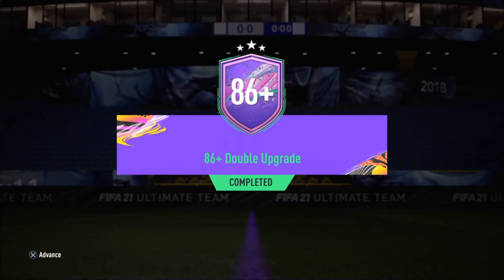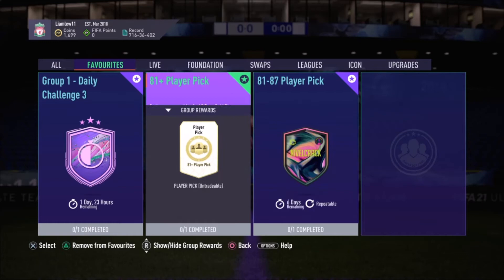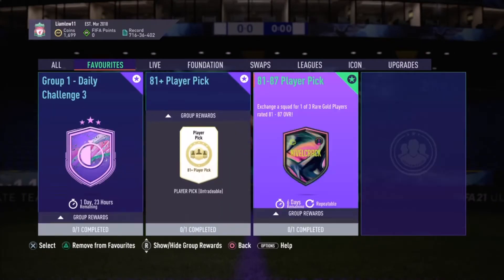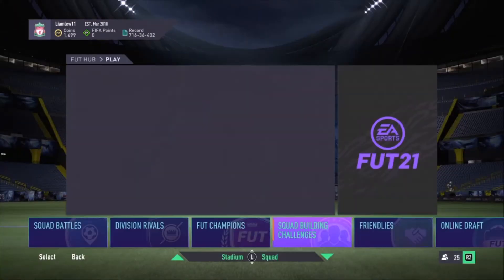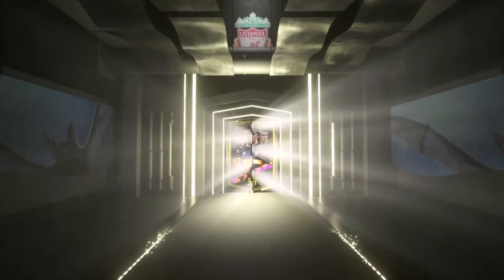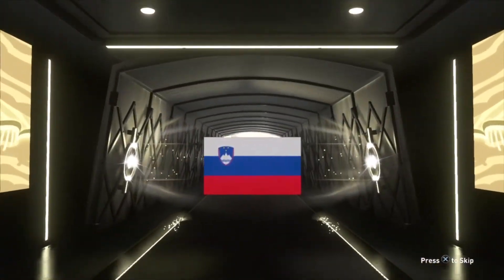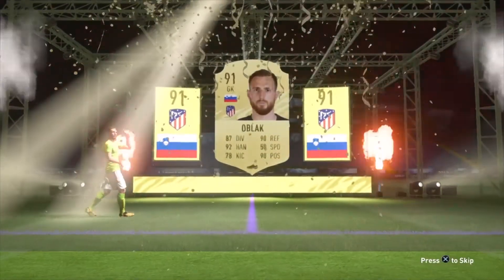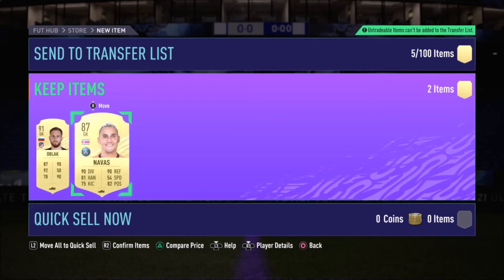This is What I got in my 86 + Double Upgrade Pack !!!! FIFA 21 RTG #76